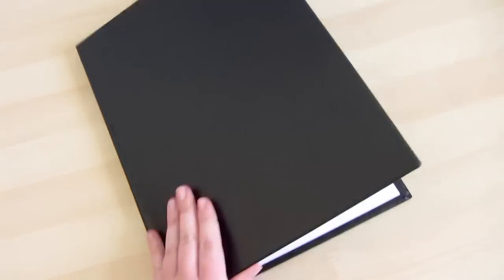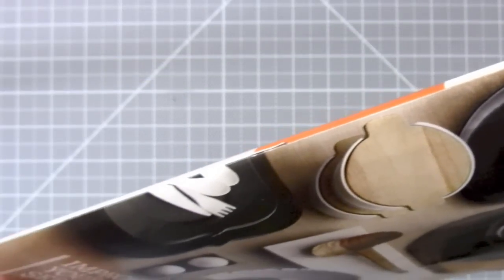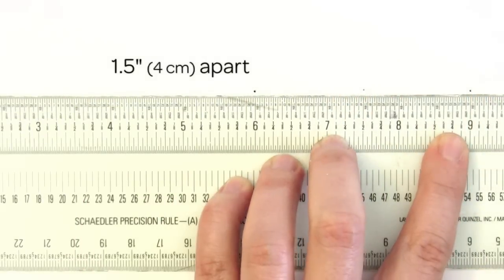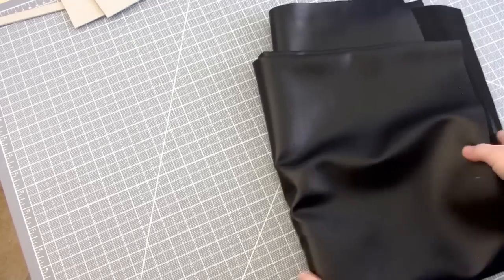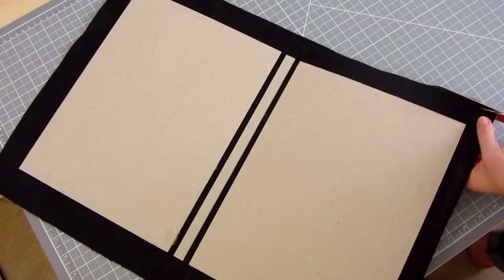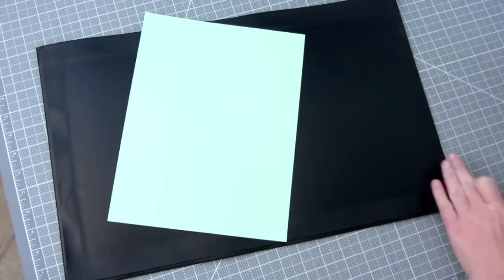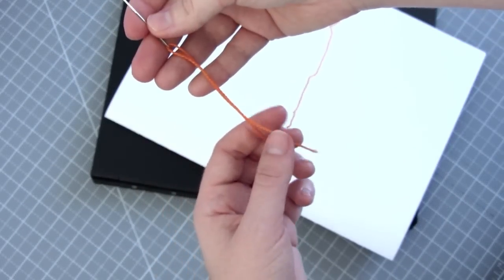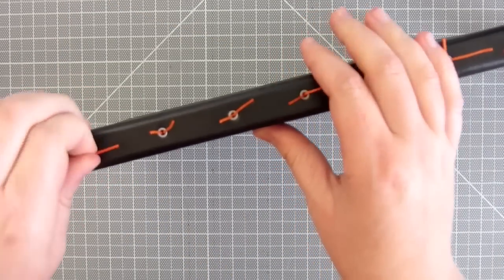DIY Portfolio Book | Sea Lemon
Click for more info below ↓

In this tutorial, I'll show you an alternative way to make your own portfolio book. I will mainly focus on the cover and binding which will provide a professional look and an easy way to update your pages without having to make a whole new cover.

You are free to use this tutorial as inspiration for your own book. Feel free to alter some things, like the colors, materials or size, to suit your own style.

Tips:
• If you recycle board and it has large torn areas, sand it smooth. This will prevent the texture from showing through your cover material.
• At 5:27, it may help to add a little glue in the creases to ensure the material sticks to the board so air bubbles don't form.

Materials:
• 13 x 19" (33 x 48.3 cm) matte inkjet paper (3 sheets)
• Board, PVA glue
• Vinyl material (or paper, book cloth)
• Thread
• Scrap paper, paper towel
• Eyelets, binder clips (optional)

Tools:
• Adobe InDesign, printer
• Pencil, ruler, cutting mat
• Bone folder, glue brush
• Awl, needle
• Utility blade, x-acto, scissors
• Weights (or heavy books)
• Drafting triangle, sand paper (optional)